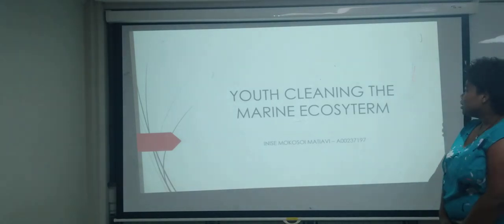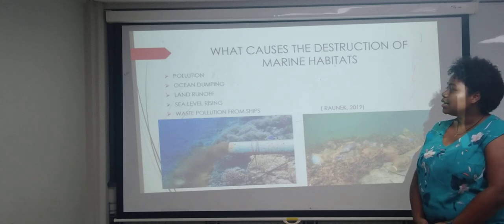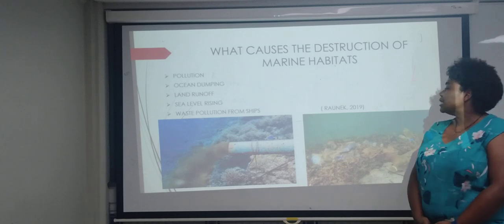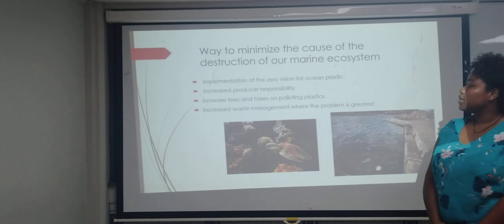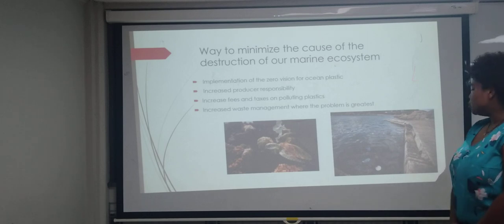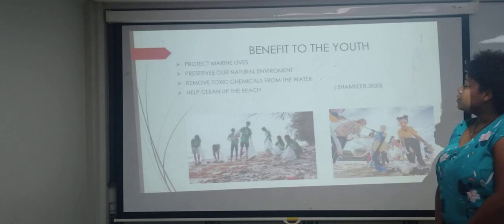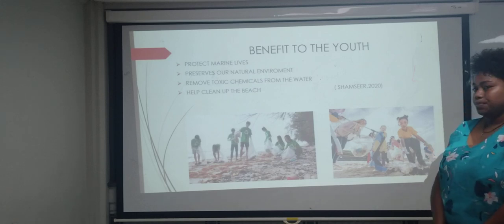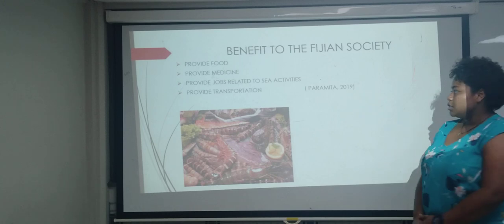Oral Presentation LNG501